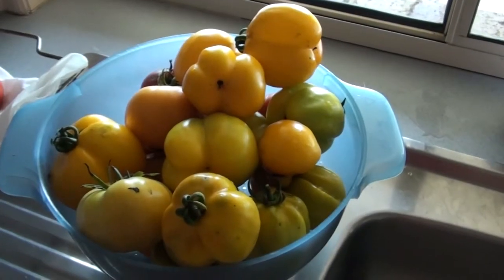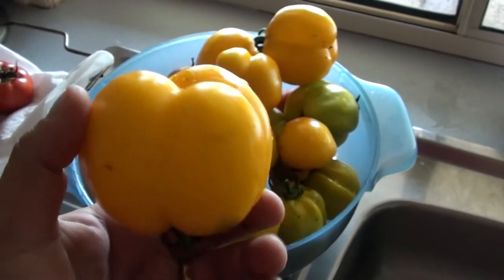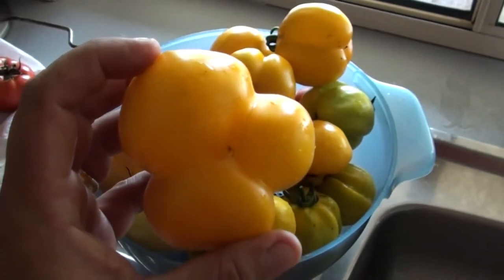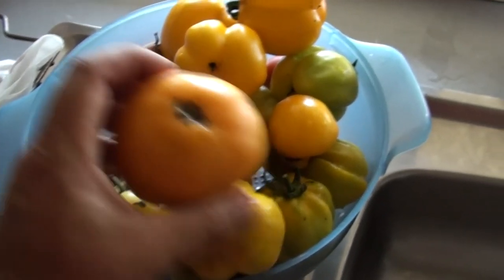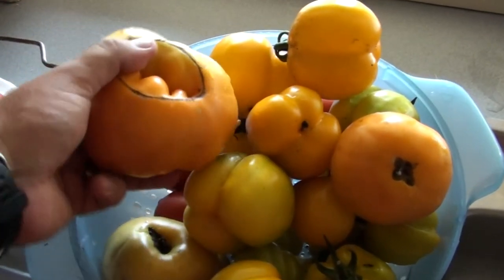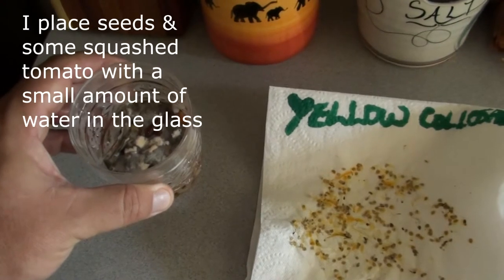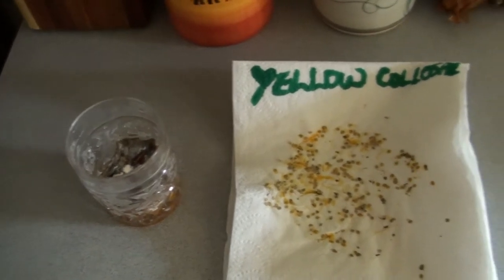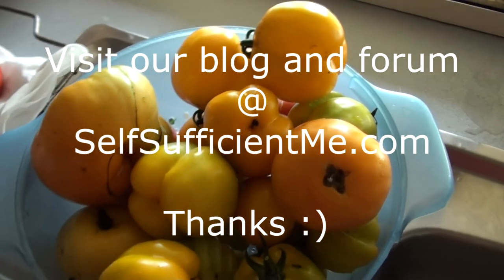Yellow Stuffing & Colossal Tomatoes Plus Seed Saving Fermentation Method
Two types of tomatoes shown Yellow Stuffing and Colossal plus how to ferment tomato seeds to ensure most diseases are killed for seed saving and regrowing.